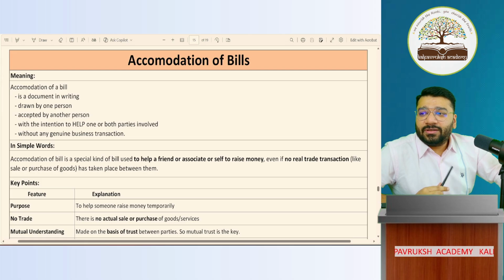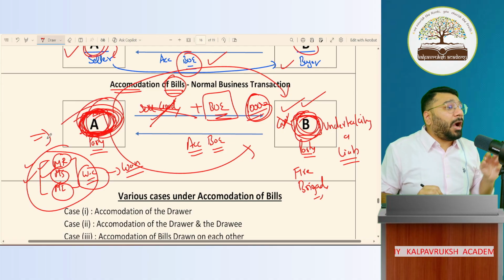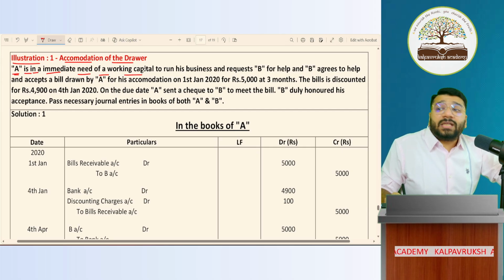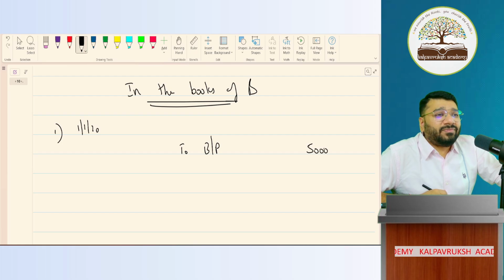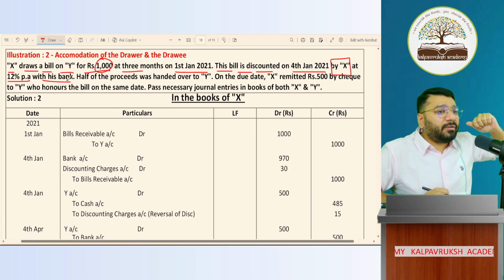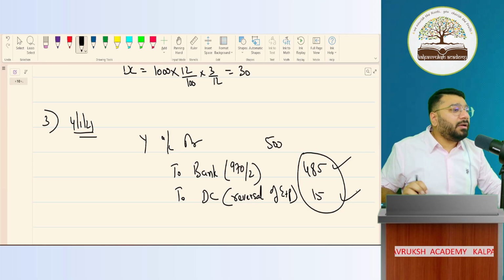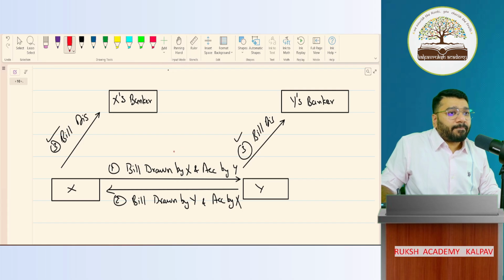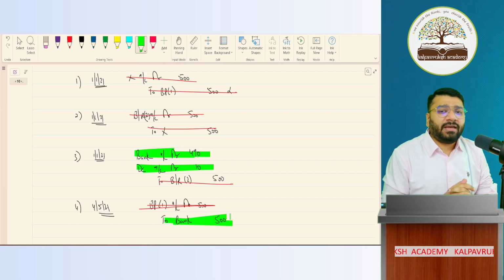Ch 6 Class 10 BOE Accomodation of Bills